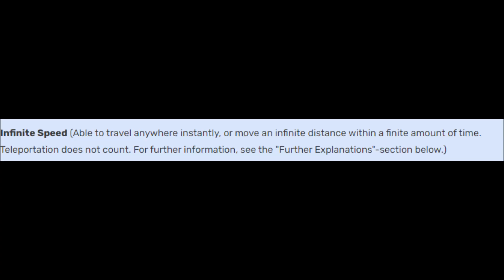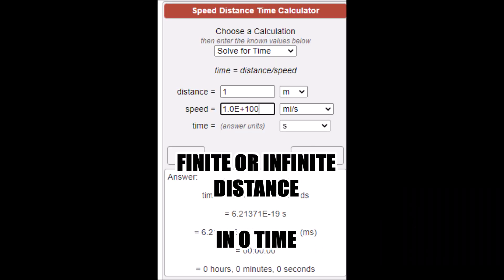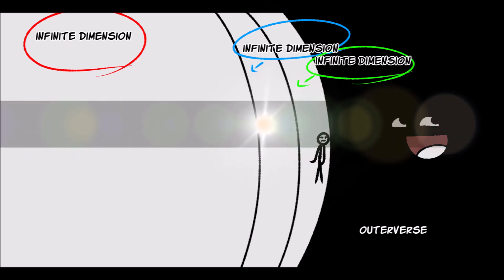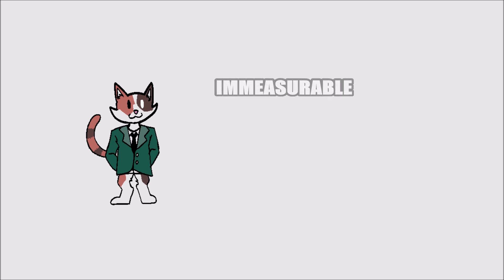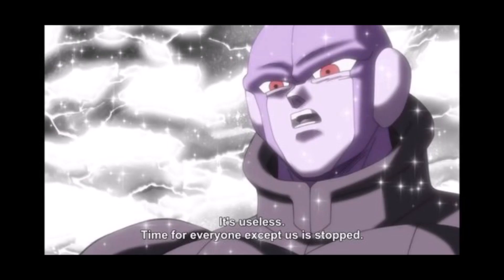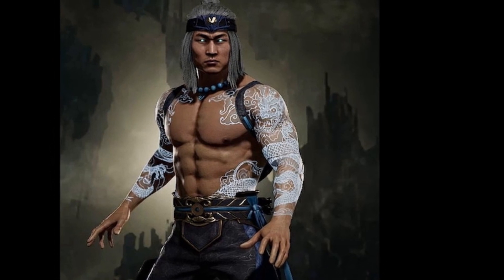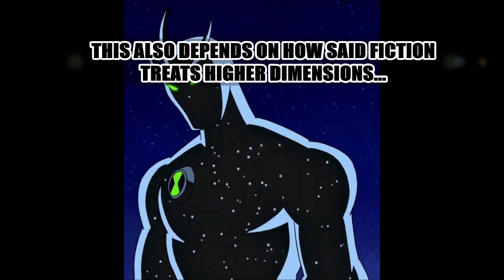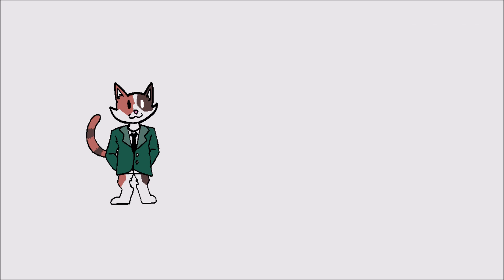AF&C: Episode 23 - Why Infinite Speed is Faster than Immeasurable Speed PART 2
UGH! Infinite Speed Vs Immeasurable SPEED...AGAIN! But unlike before I'll go into a bit more detail as many people may have misinterpret the last video.

* Socials *

Discord: (Coming REALLY SOON...like for real this time)